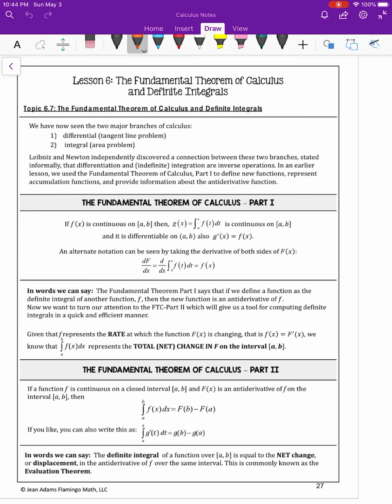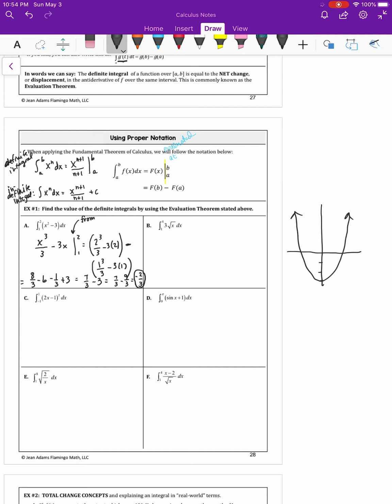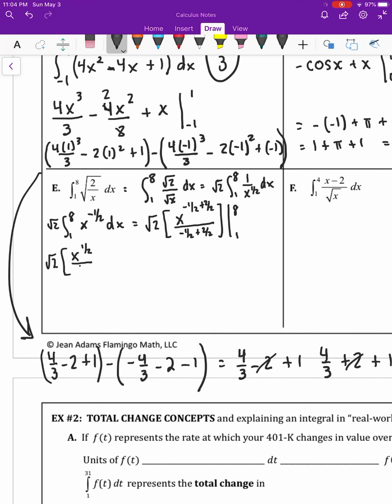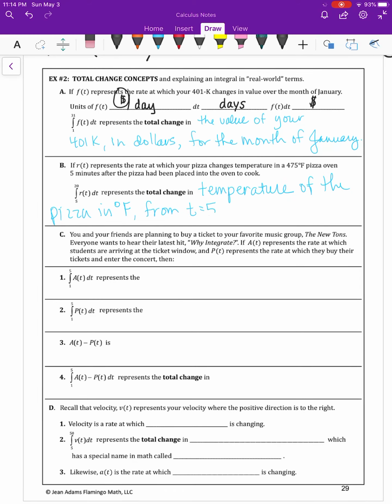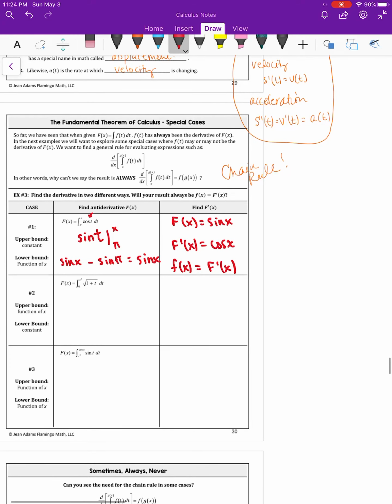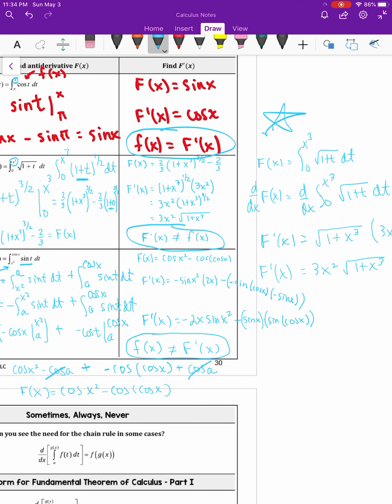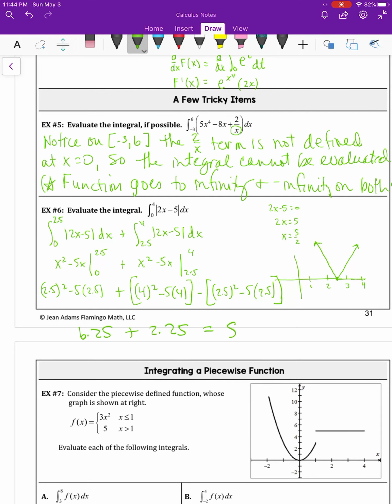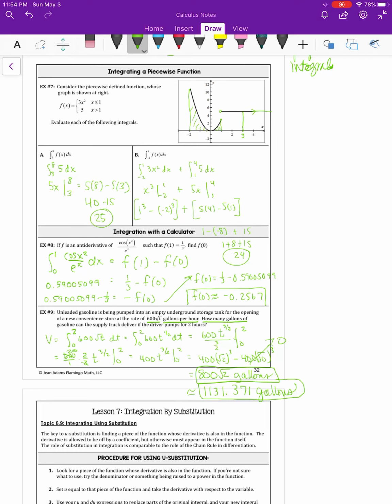6.6 The Fundamental Theorem of Calculus and Definite Integrals